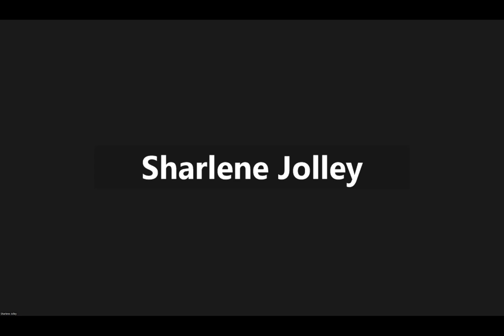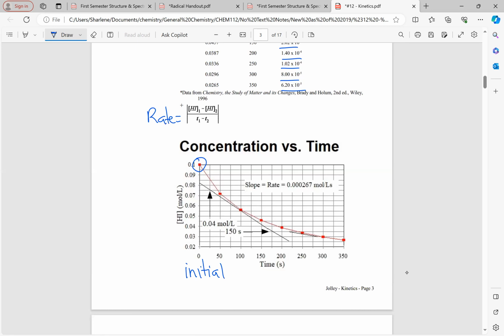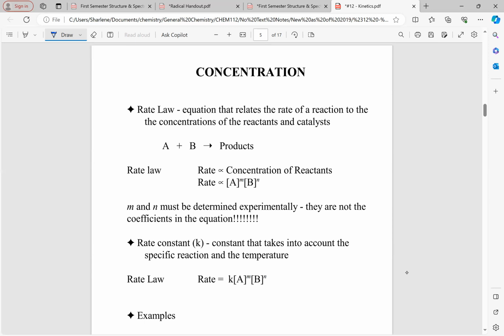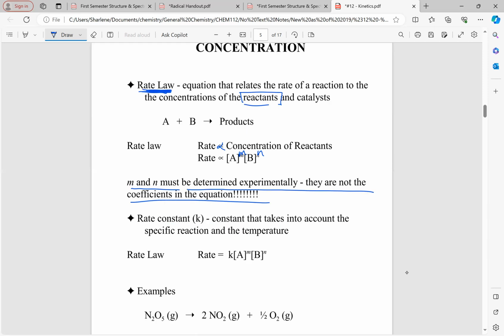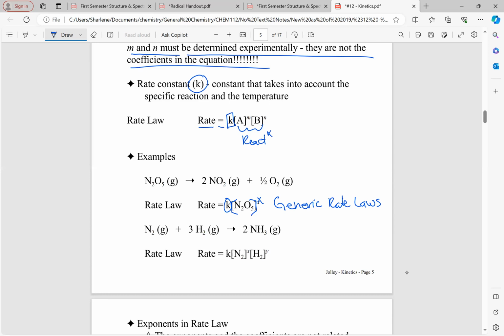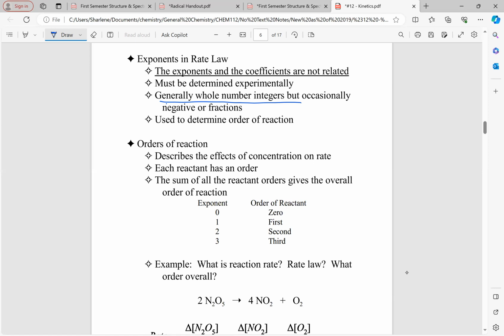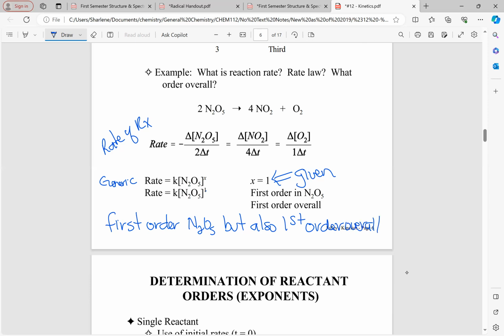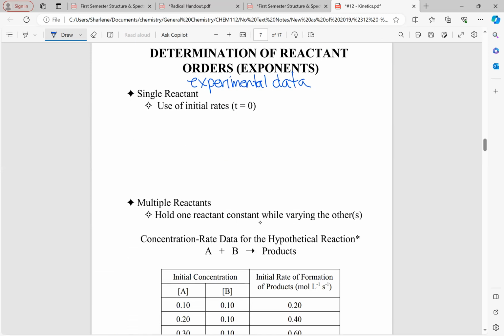Kinetics - 2 Rate & Concentration